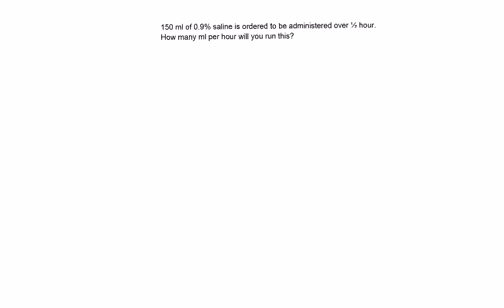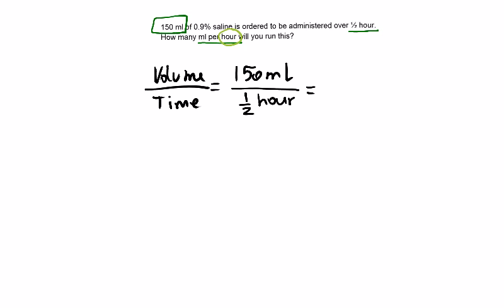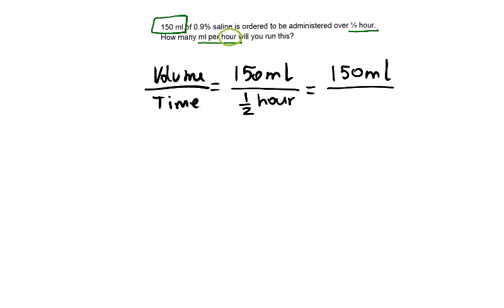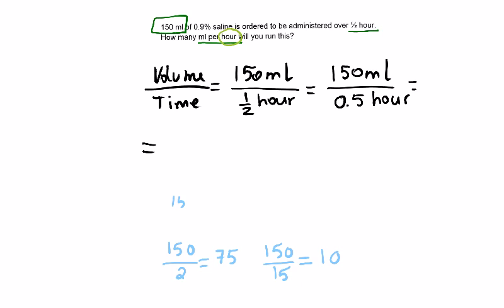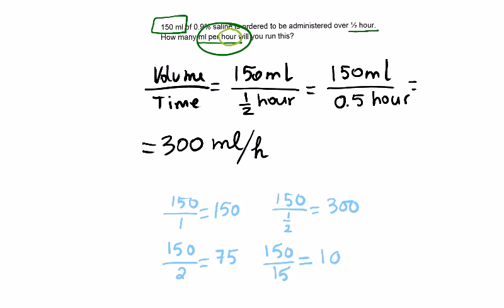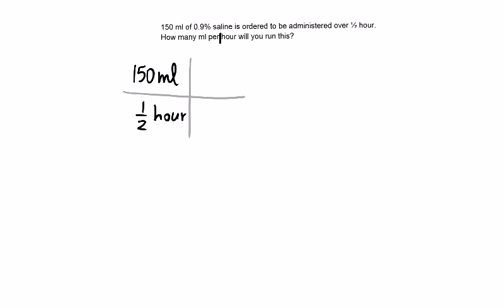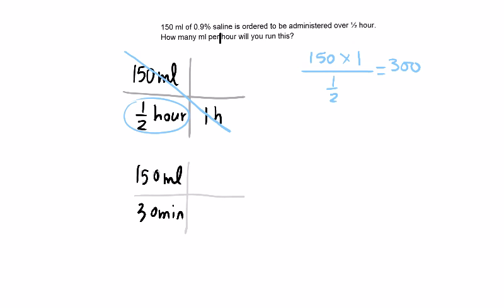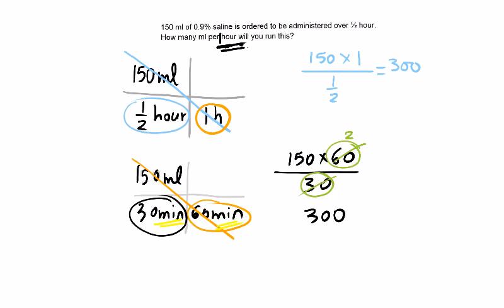Infusion in ml per h Time given in minutes